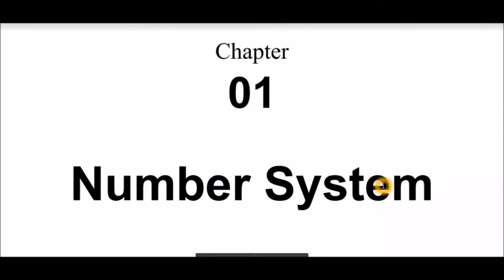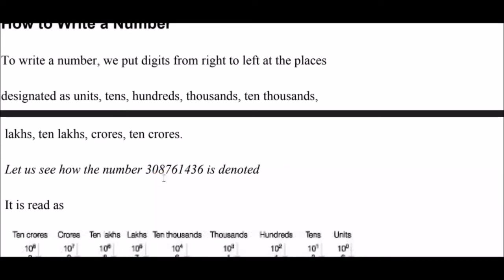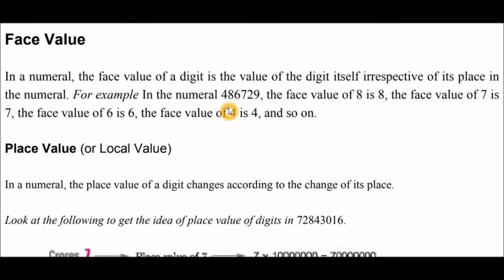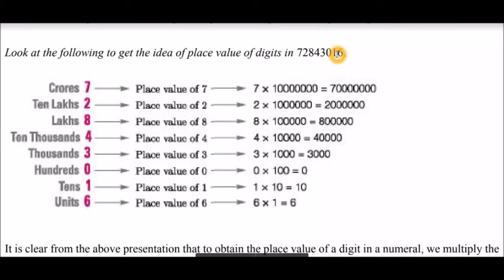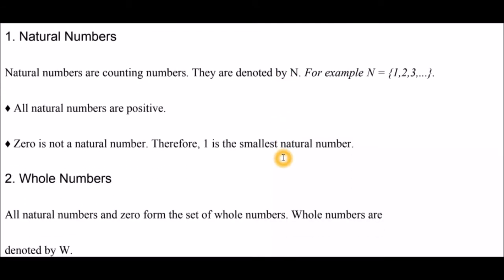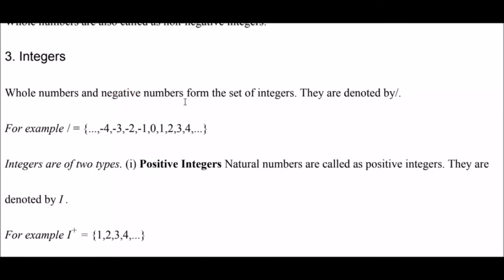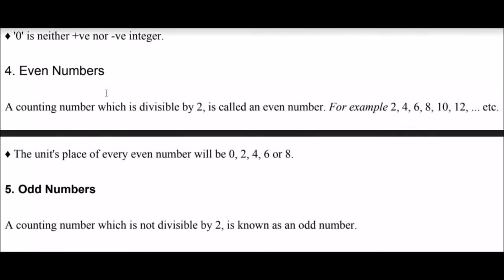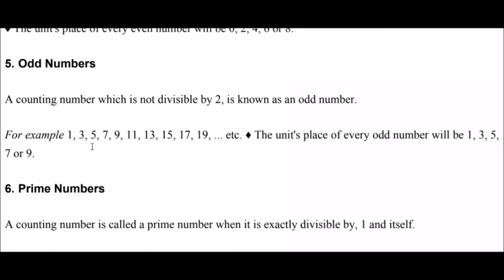ARIHANT FAST TRACK OBJECTIVE ARITHMETIC // NUMBER SYSTEM // Part 01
explained clearly from the basic and it is dam sure even a non maths student also understand and become perfect in the competitive examination point of view.

BIT BANK
BITS ENCYCLOPEDIA
LACS OF BITS DULY REFERRING ALL THE GOOD BOOKS.